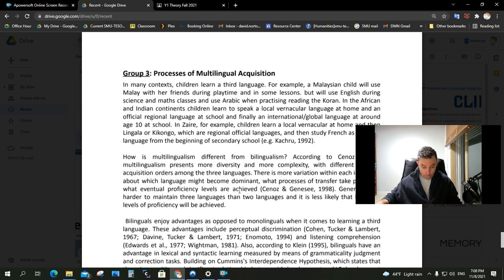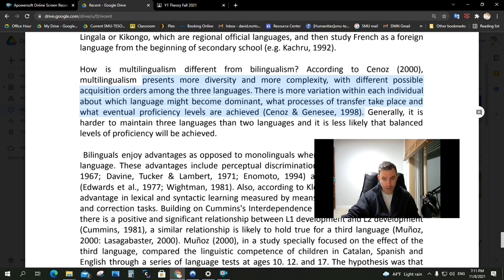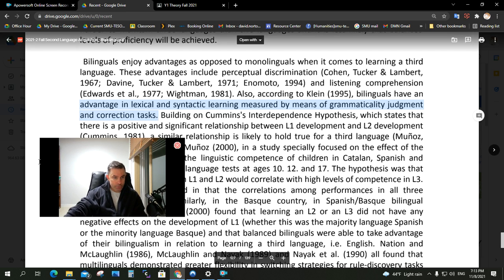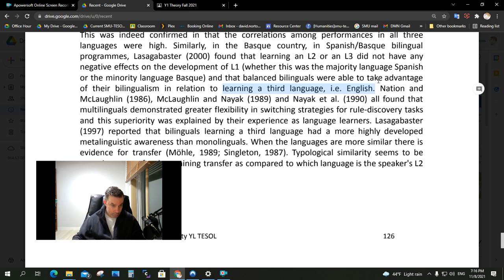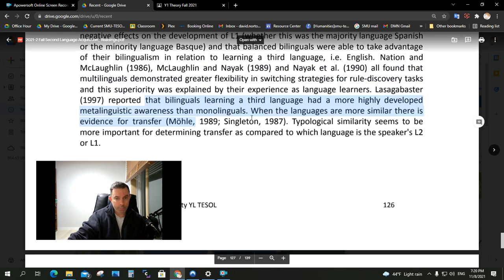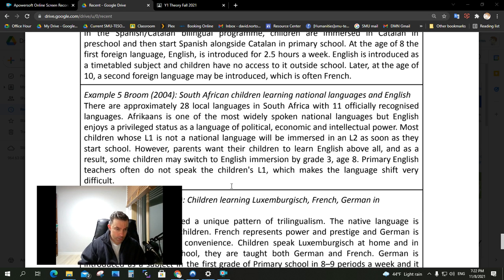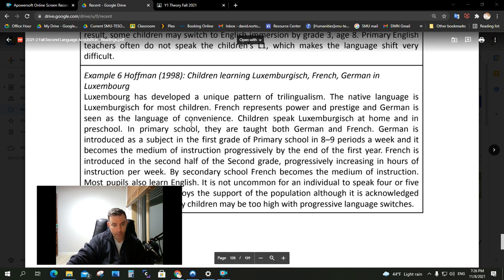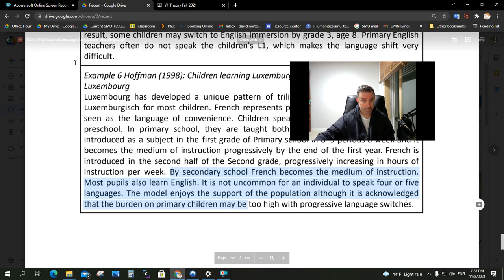Contexts Group 3 video